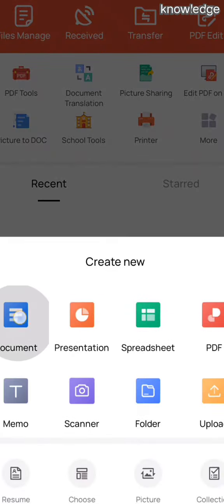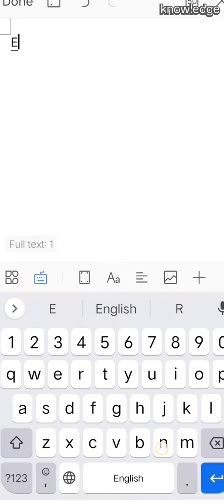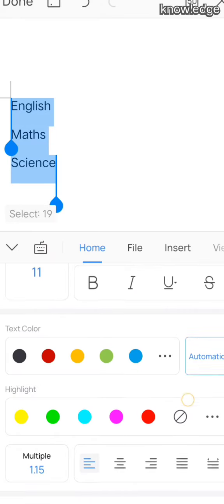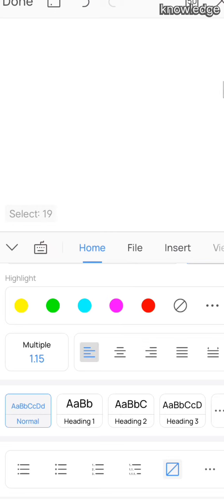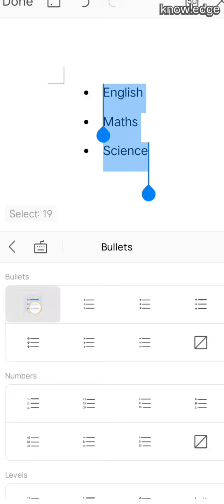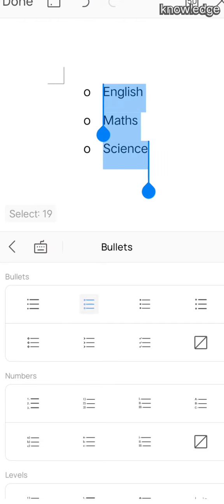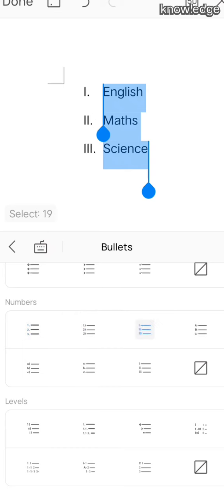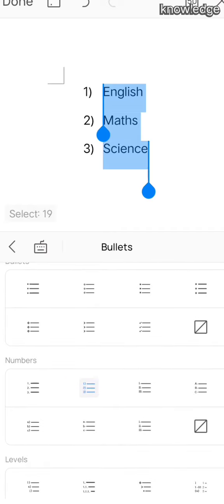how to align and how to apply bullets and numbers//